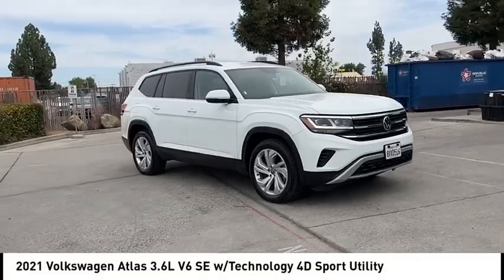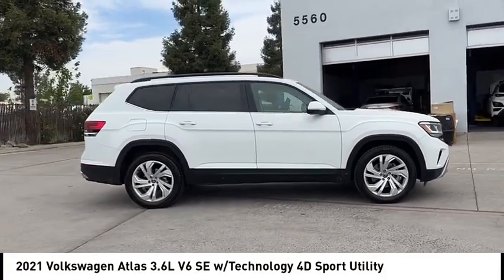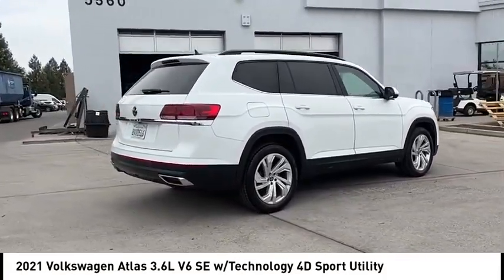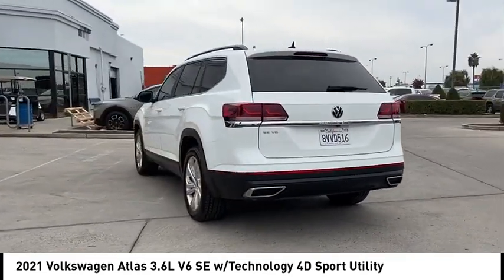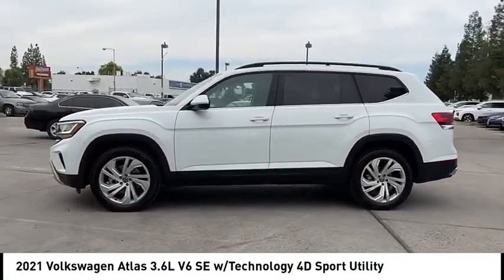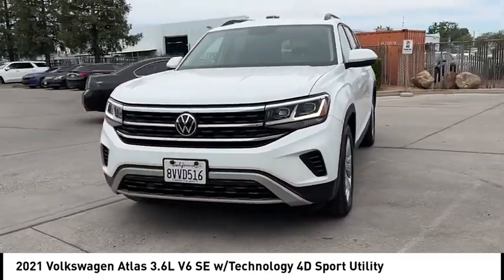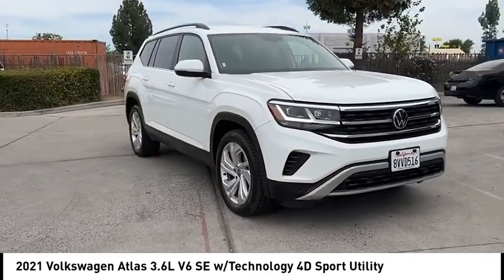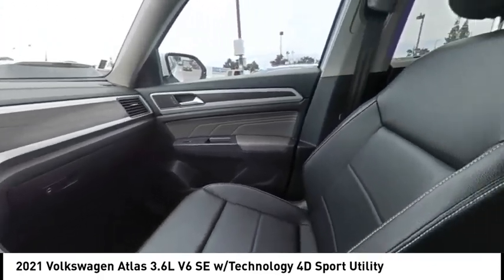2021 Volkswagen Atlas VIN MC576378PR Used FRESNO HYUNDAI LITHIA VISALIA MADERA CLOVIS REEDLEY DINUB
2021 Volkswagen Atlas 3.6L V6 SE w/Technology 4D Sport Utility - Stock#: MC576378PR - VIN#: 1V2WR2CA7MC576378

Check out this 2021 Volkswagen Atlas.   Hyundai of Fresno is pleased to present for sale this 2021 Volkswagen Atlas 3.6L V6 SE w/Technology as part of our hand-selected pre-owned lineup. This vehicle is finished in the Pure White exterior paint and Titan Black.brbr. Recent Arrival! CARFAX One-Owner. Clean CARFAX. 3.6L VR6 8-Speed Automatic with Tiptronic FWD Multi Point Safety and Mechanical Inspection Performed By Certified Technician, New Filters, Fresh Oil Change, Detailed Interior and Exterior for Delivery. Contact the dealership today.